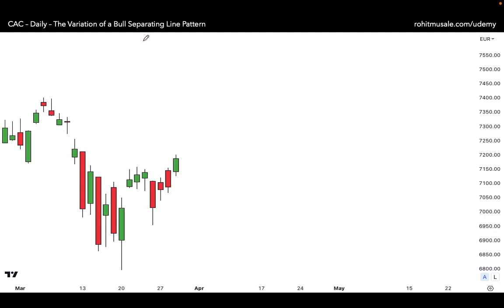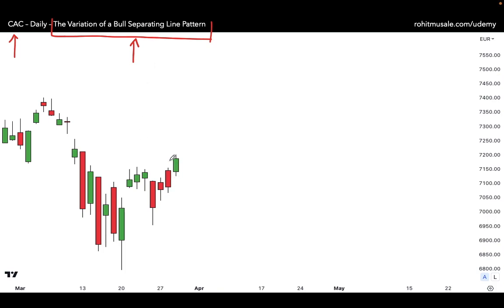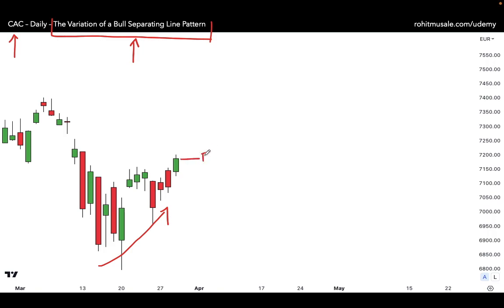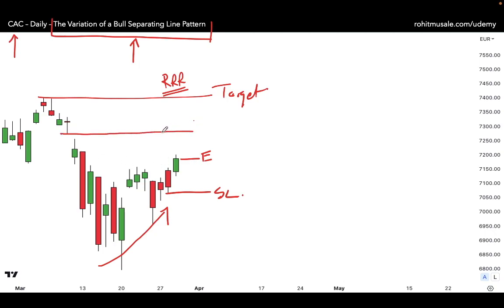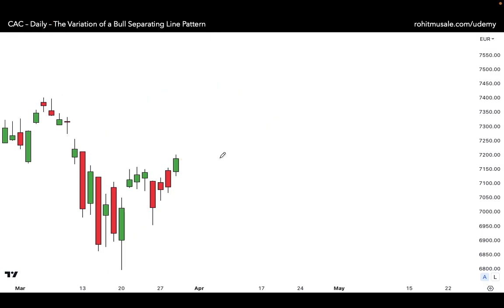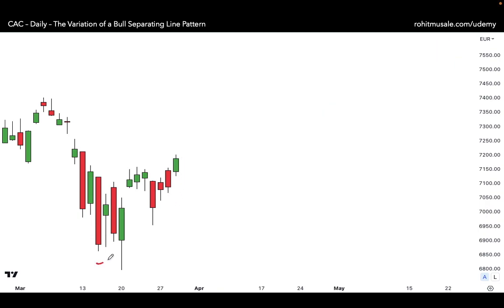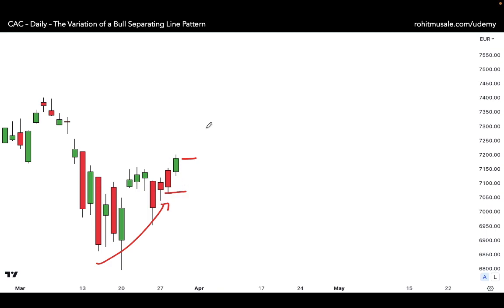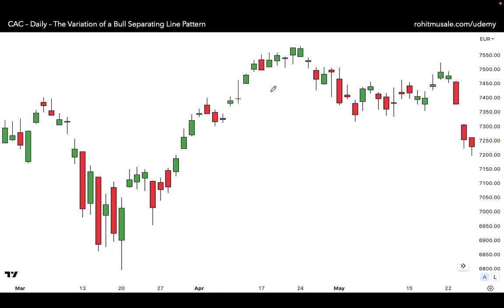The Variation of the Bull Separating Line Pattern